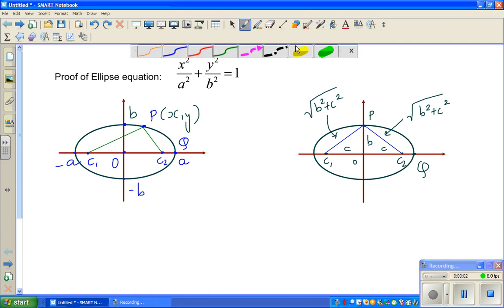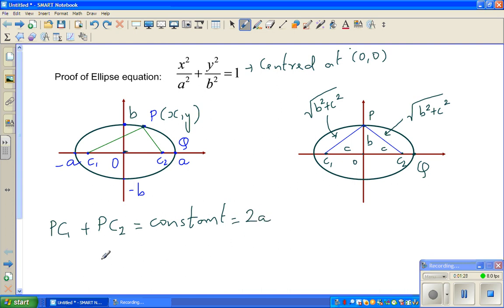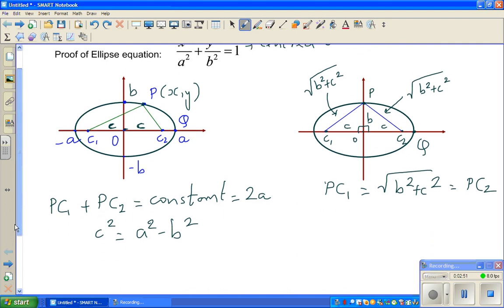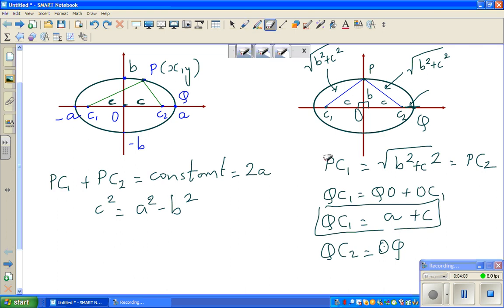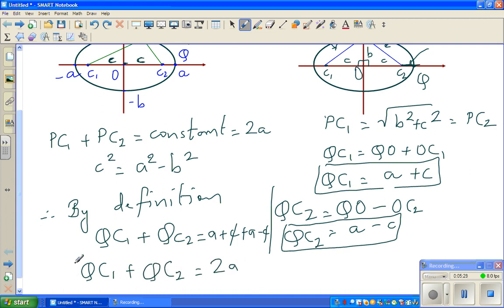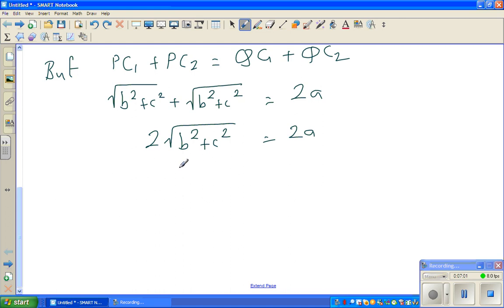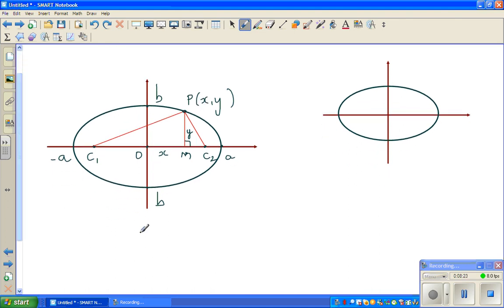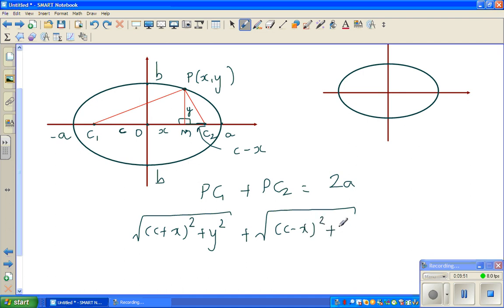Proof of Ellipse equation Part 1